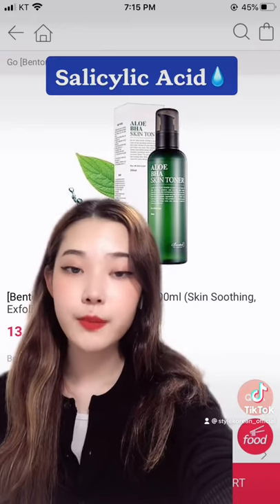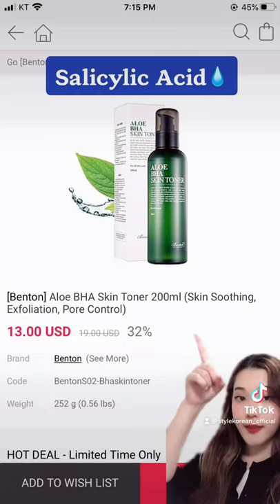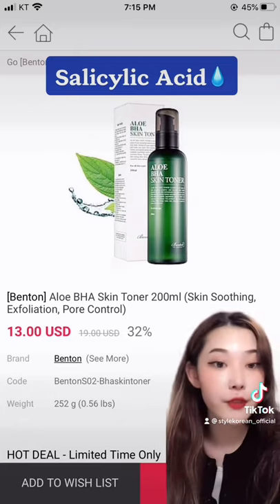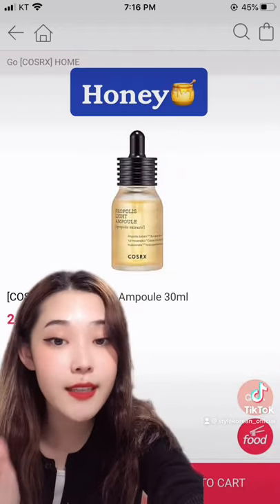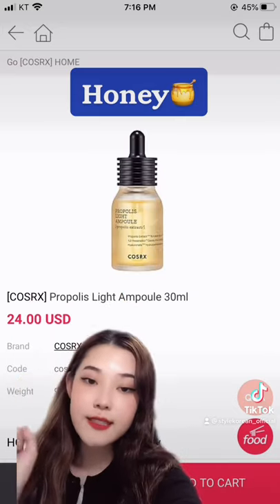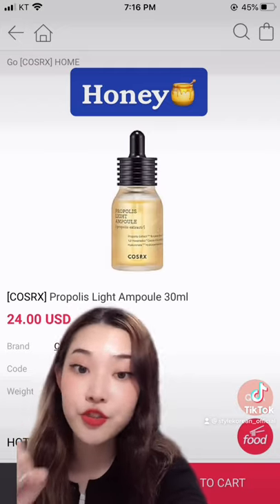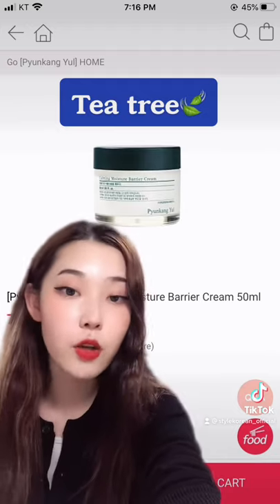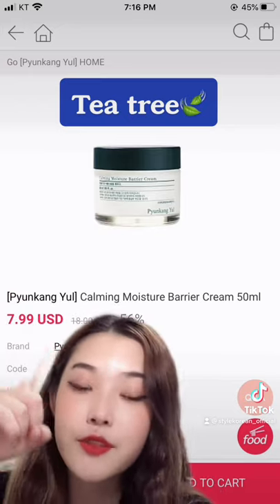How to deal with hormonal acne breakouts😱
Periods can be painful for some people with numerous unpleasant and annoying symptoms. One of the symptoms is acne. From small pimples to breakouts. It is common to notice more pimples shortly before and during your period. Here are some ingredients and products that can help you remove them fast!

Products mentioned:
1. [Benton] Aloe BHA Skin Toner:
2. [COSRX] Propolis Light Ampoule
3. [Pyunkang Yul] Calming Moisture Barrier Cream

Let's K-Beauty!

Worldwide Shipping:
⬛ STYLEKOREAN Global: